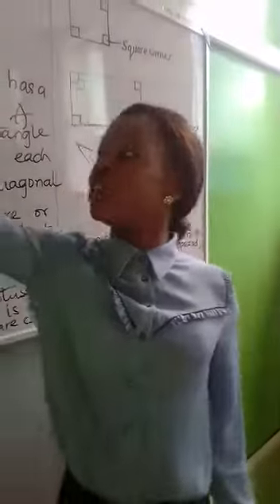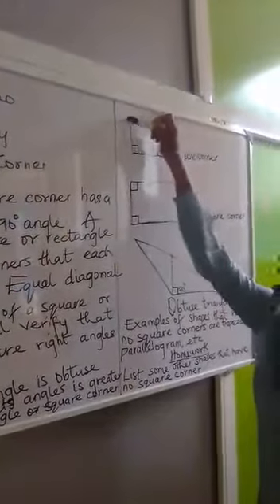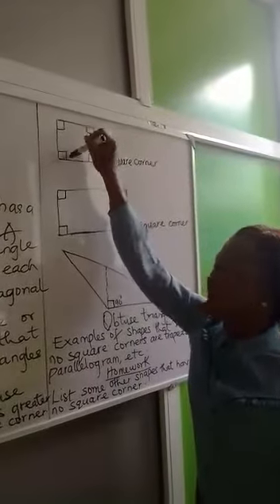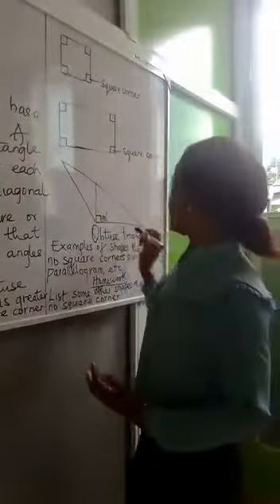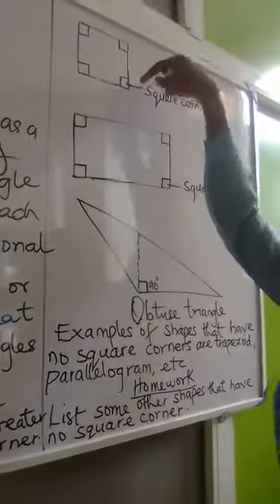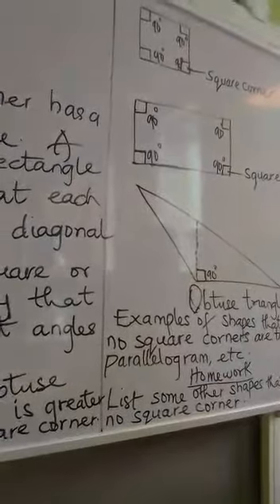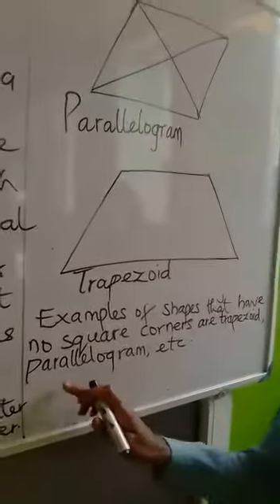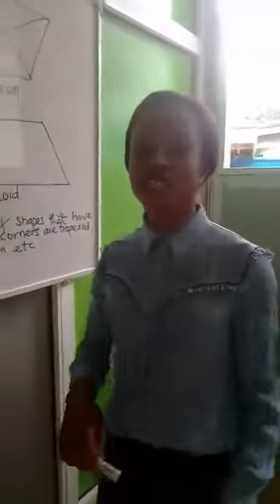British Ivy Schools Nnewi E-learning Resource:Year 2 Numeracy : Week 3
As schools around the world close their buildings due to COVID-19 pandemic and families find themselves at home, we want to ensure that learning together continues.
Join us and learn at home with British Ivy Schools E- Learning resources for Early years ( Nursery) and primary school pupils.